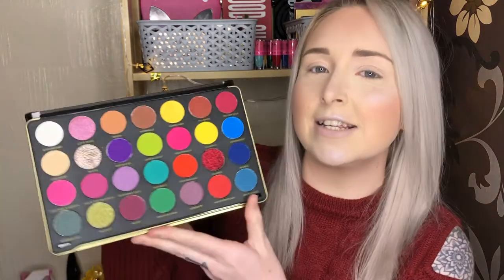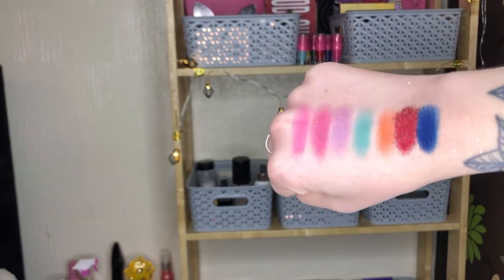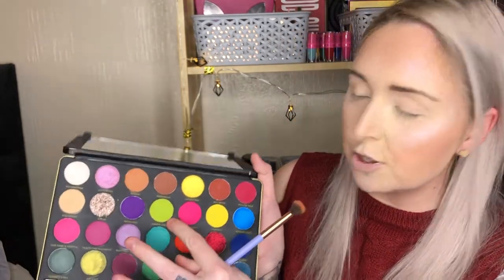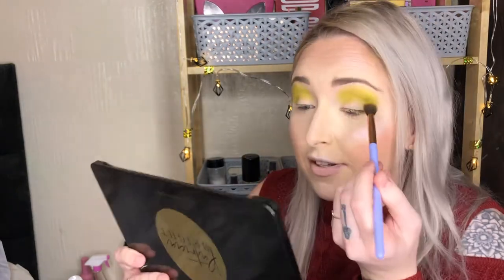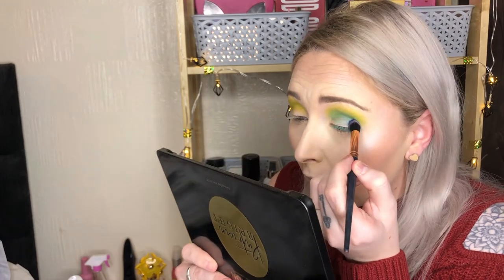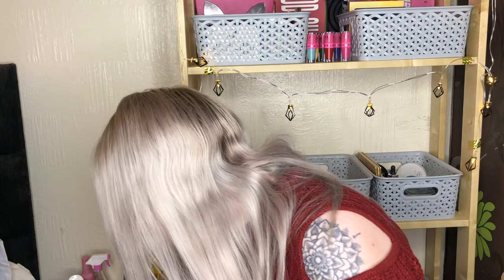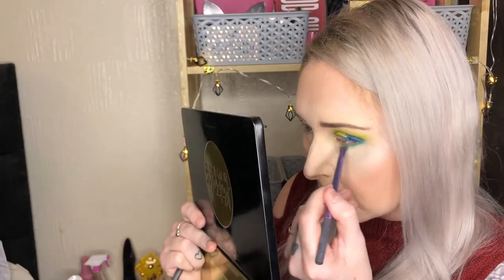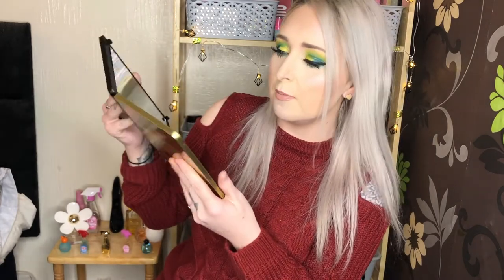Testing Patricia Bright x Revolution 'Rich In Colour' Palette | Heather Louise x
Hi Guys!

Today I have a new Testing Video for you!

Today I test the new Patricia Bright "Rich in Colour" Palette

I really hope you enjoy watching this video as much as I enjoyed making it!

Heather Louise

x